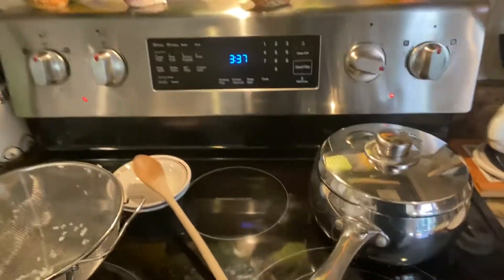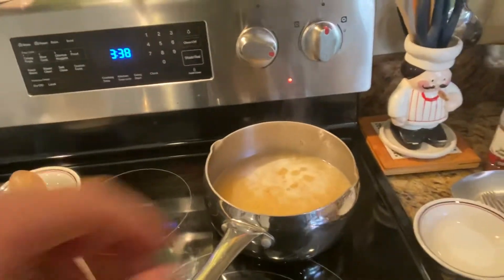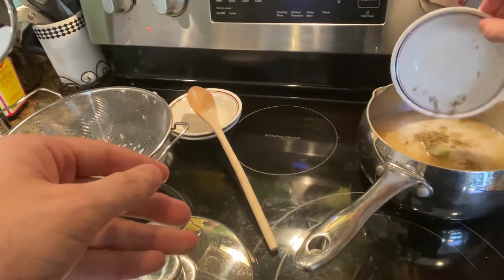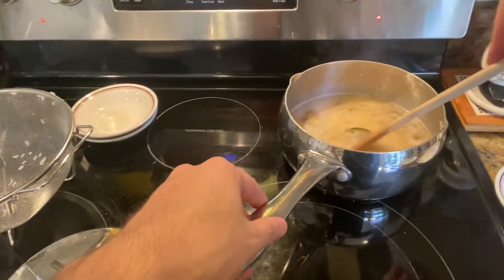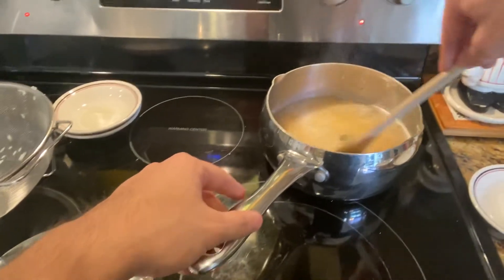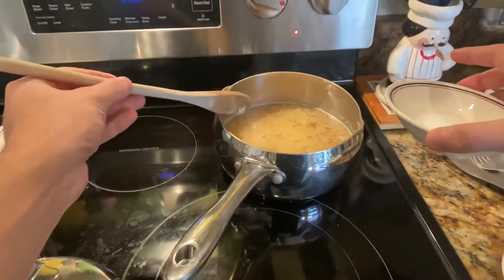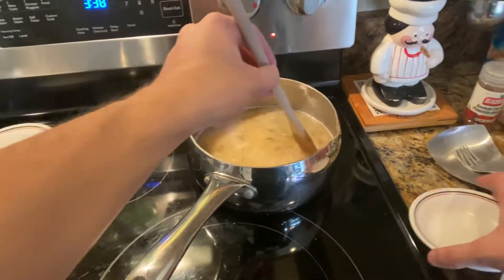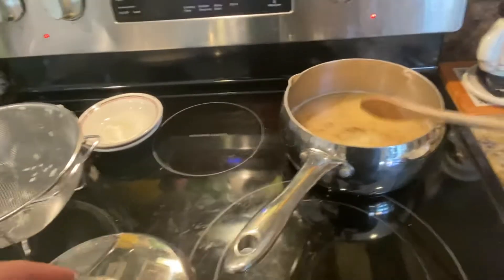Making rice pilaf part 9